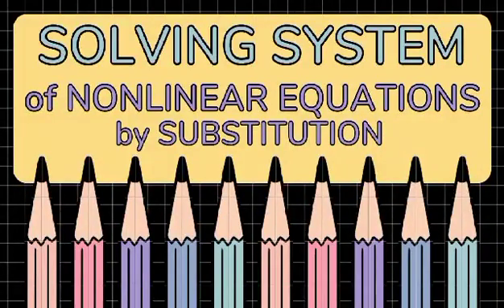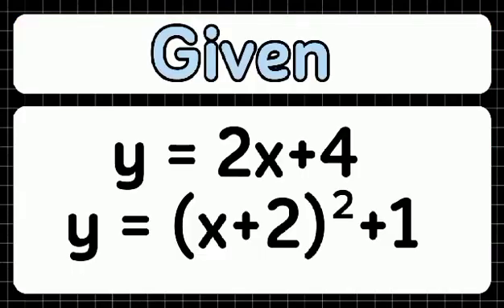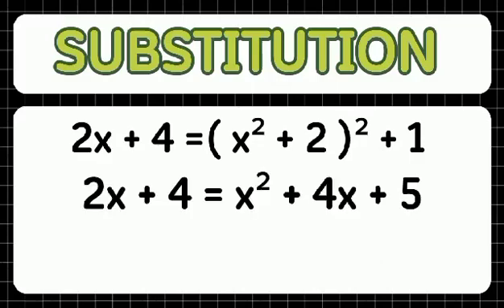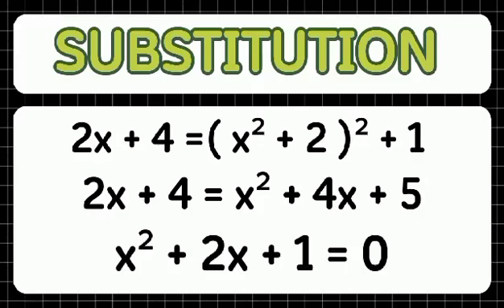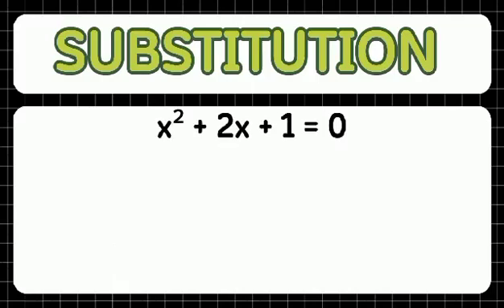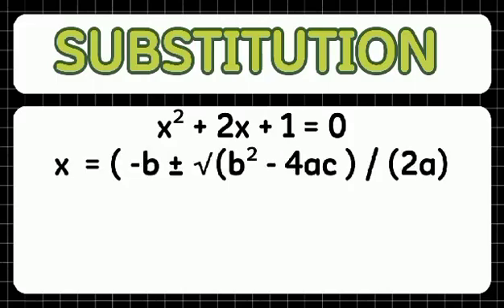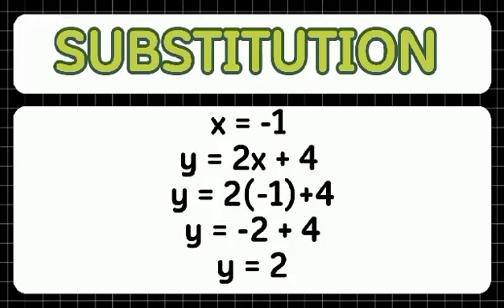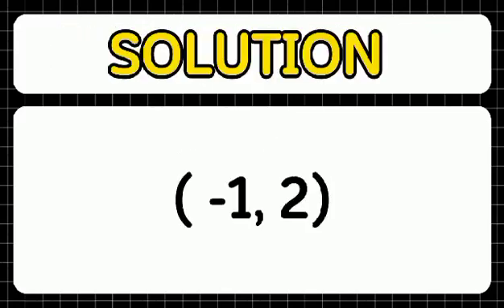SOLVING SYSTEM OF NONLINEAR EQUATIONS BY SUBSTITUTION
PETA BY:
MARIVIC ZITA
STEM WISDOM
November 2023